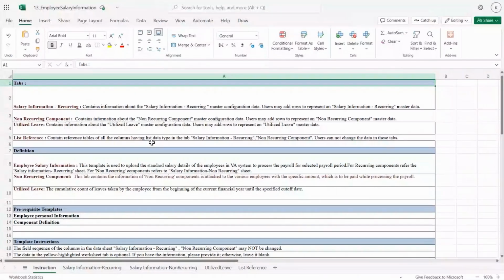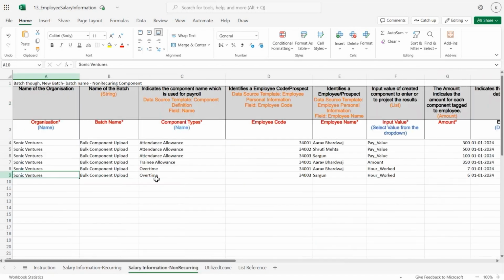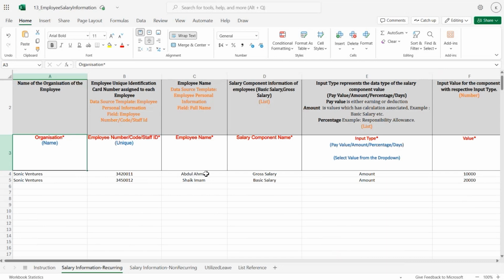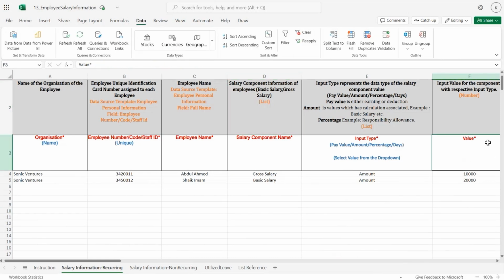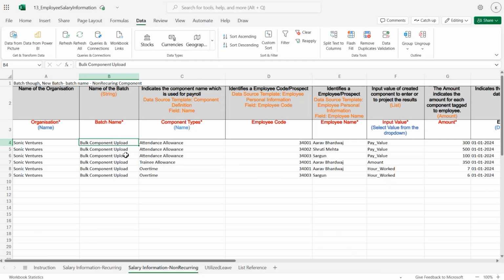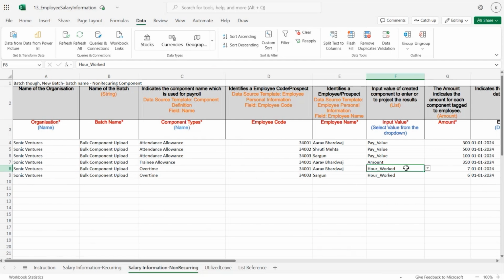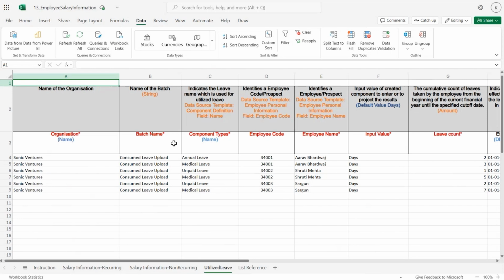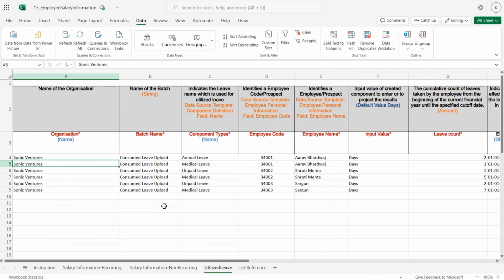20 HRM Templates | Employee Salary Information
Learn how to prepare your organization for ERP go live by mastering payroll data migration. This Onfinity ERP training session walks you through the complete process of capturing and organizing employee salary and leave data before system implementation. We break down three critical Excel templates—salary recurring, salary non-recurring, and utilized leave—so your team can execute a flawless transition without data errors.

This video solves a common pain point during ERP implementations: incomplete or incorrectly formatted payroll data. You'll discover the exact steps to fill employee master data, salary components, and leave balances, ensuring your system launches with accurate information from day one.

Finance and HR teams managing ERP implementations
Payroll managers preparing go live documentation
Organizations transitioning to Onfinity ERP
Data migration specialists handling employee records
IT teams coordinating system cutover activities

USE CASES

Setting up recurring salary components like basic and gross salary
Recording non-recurring payments including overtime, bonuses, and allowances
Capturing utilized leave balances before system cutoff
Matching component names across master data templates
Validating employee codes and names for data accuracy

How to structure employee data across multiple templates
Why component names must match your component definition template exactly
The difference between pay value, amount, and percentage input types
When to enter full versus pro-rated salary amounts
How to handle overtime and performance-based payments
Setting effective dates for leave and special compensation

Ready to streamline your payroll data migration?

IMPORTANT LINKS

TIMESTAMPS

00:00 Introduction to payroll data migration
01:45 Understanding instruction and reference sheets
03:20 Salary information recurring sheet walkthrough
05:50 Completing employee details and component names
07:30 Input type selection and value entry guidelines
10:15 Salary information non-recurring sheet setup
12:40 Non-recurring components and batch naming
14:55 Overtime and special payment handling
16:30 Utilized leave sheet and leave balance capture
18:00 Key validation tips before upload